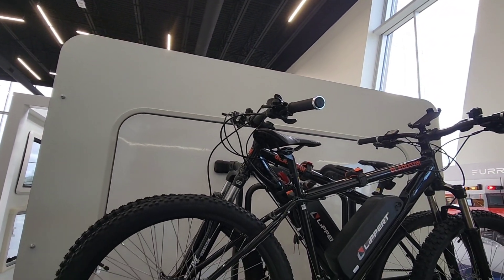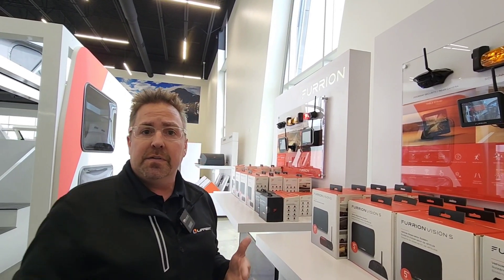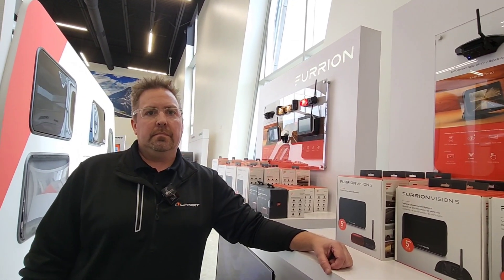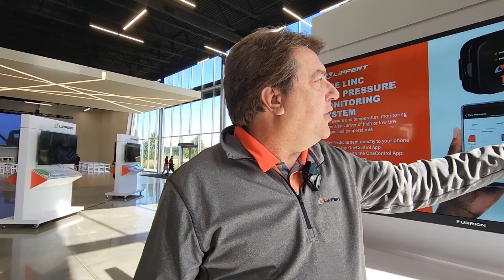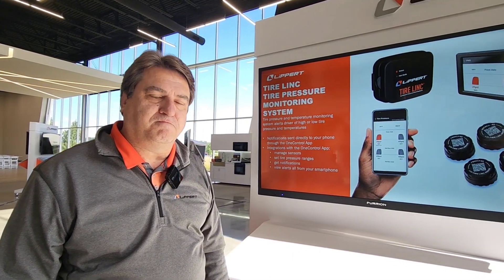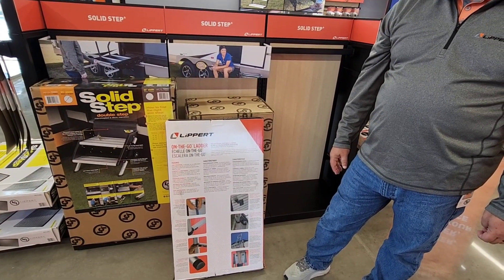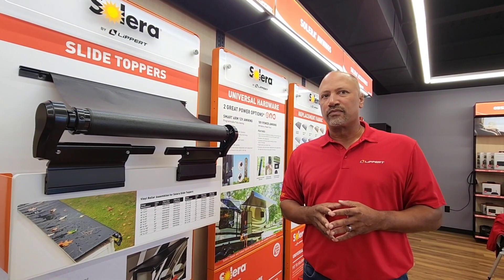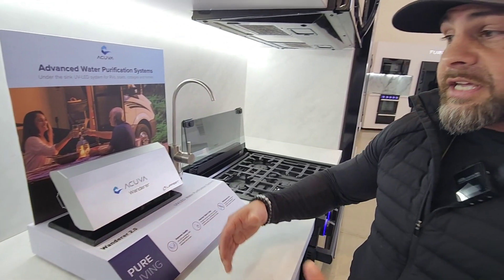Check your RV for Prepped Products from Lippert!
Lippert Products